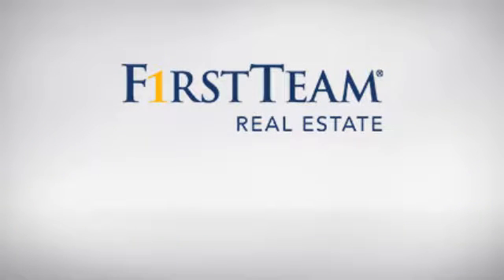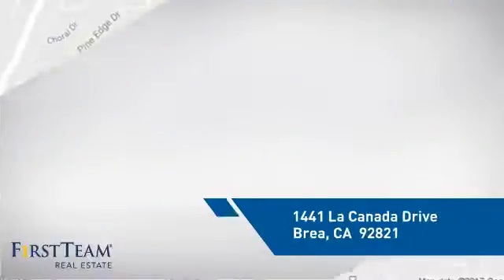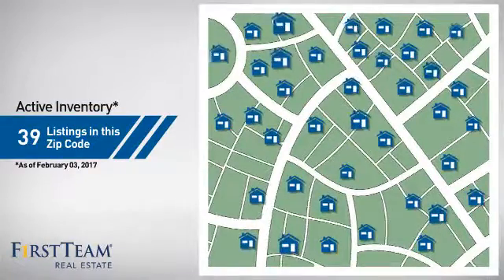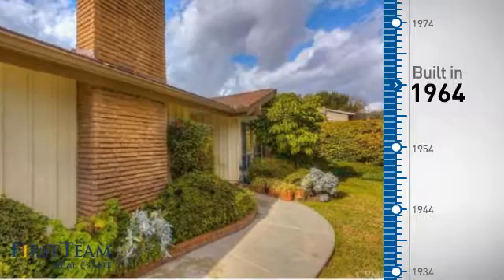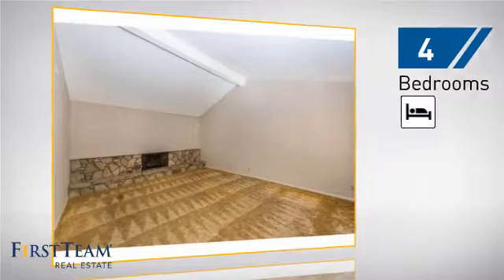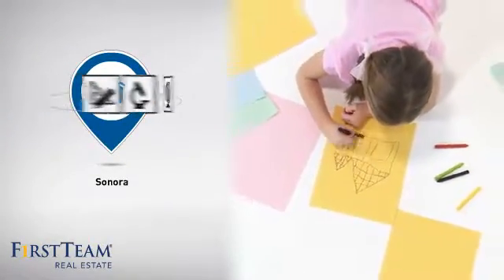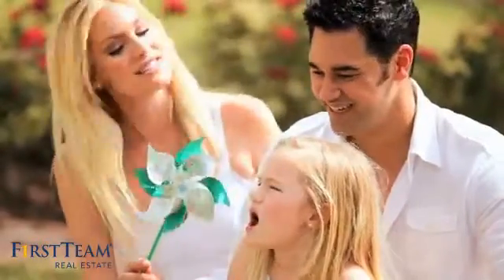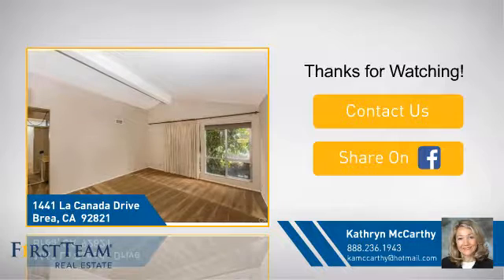1441 La Canada Drive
Charming home in Brea with 4 large bedrooms and 3 baths.  This home sits on a lovely street and has great curb appeal.  The floor plan is ideal with a master suite that has shower, two sinks & 2 wardrobe closets.  Large living room with stone fireplace and Kitchen that opens to family room and doors out to the covered patio, and back yard.  Backyard includes a pool with automatic pool filler, spa, grassy area and fruit trees.  Exterior eaves , patio cover and interior have been freshly painted.